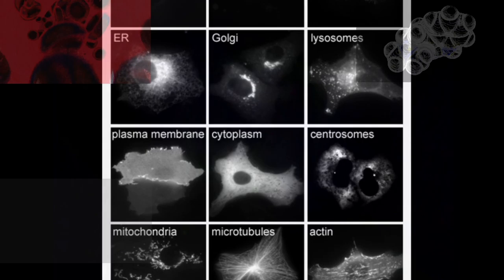History of Science (Part Four)